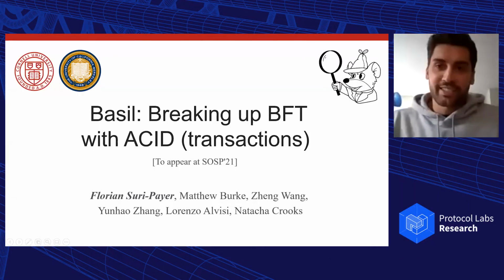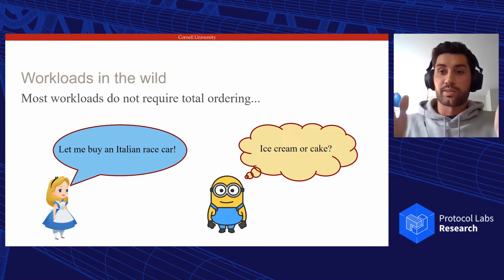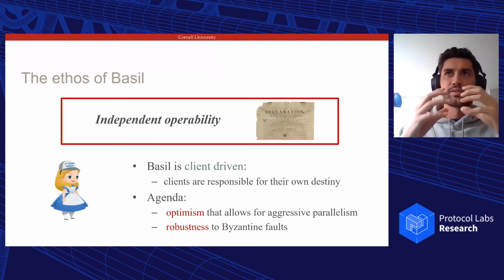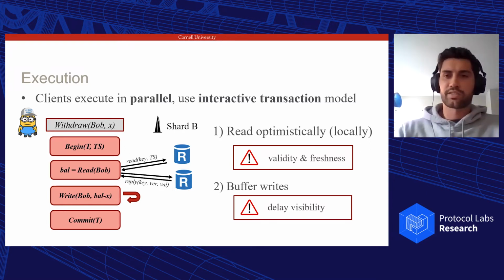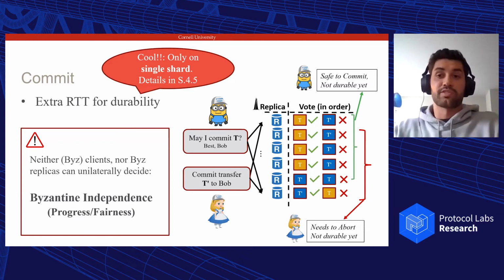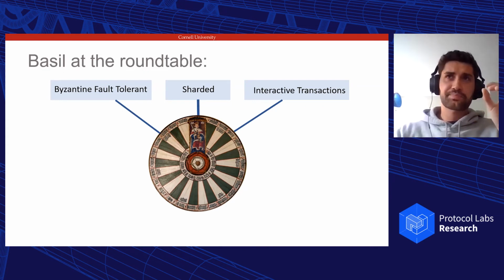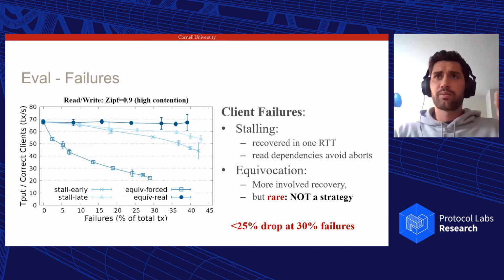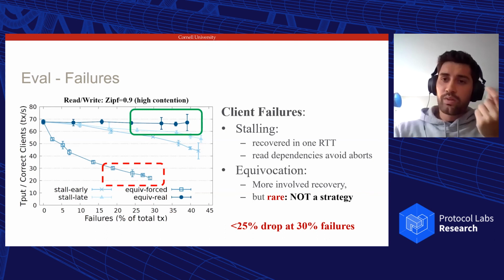ConsensusDays 21 / S1.2 / Basil - Florian Suri-Payer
Title: Basil: Breaking up BFT with ACID (transactions)
Authors: Florian Suri-Payer (Cornell University), Matthew Burke (Cornell University), Zheng Wang (Cornell University), Yunhao Zhang (Cornell University), Lorenzo Alvisi (Cornell University), Natacha Crooks (UC Berkeley)